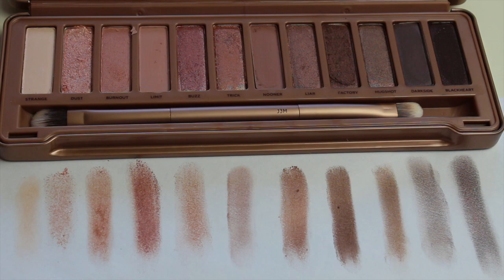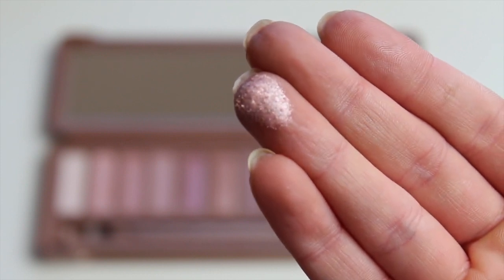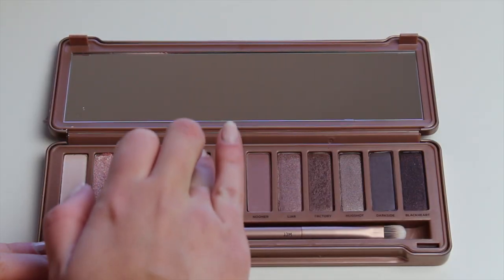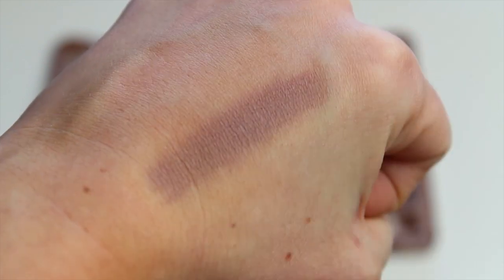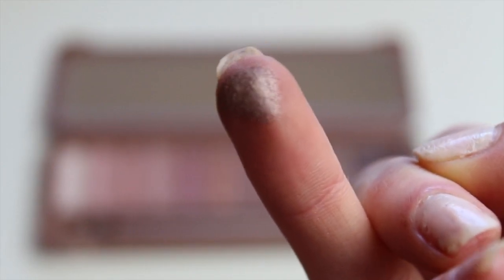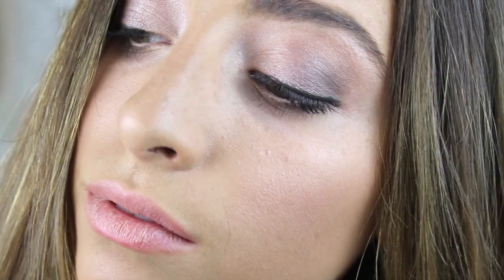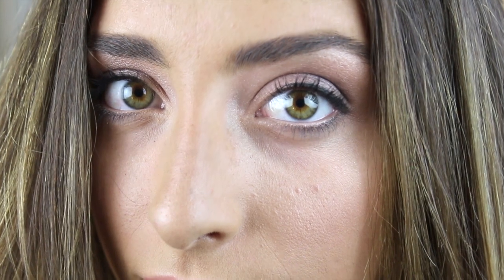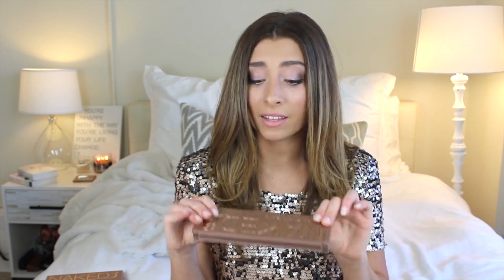Urban Decay Naked 3: Demo, Review, & Giveaway!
- You Must Leave A Comment About Naked 3

Comment "I wanna get naked!!" if you're reading this